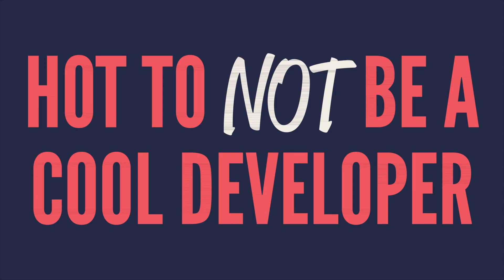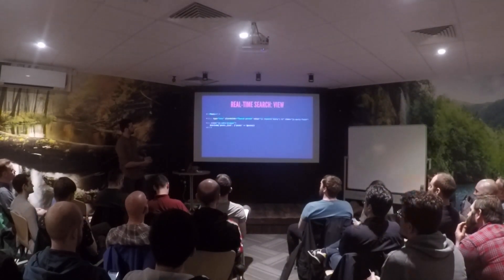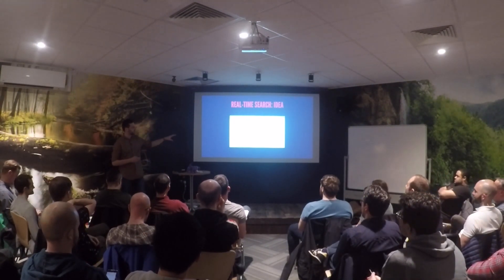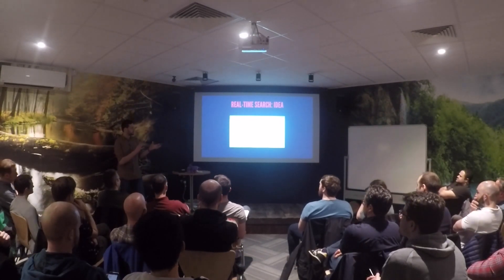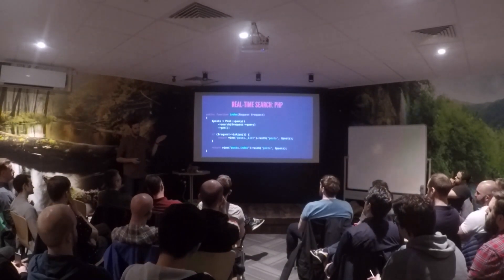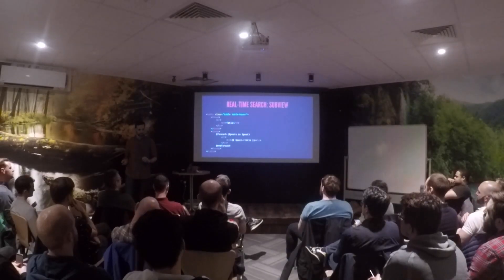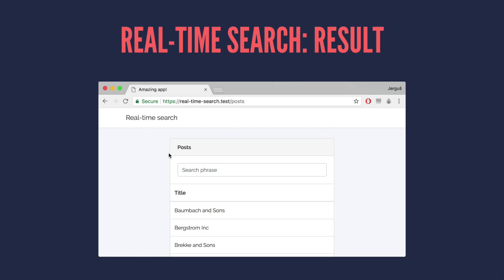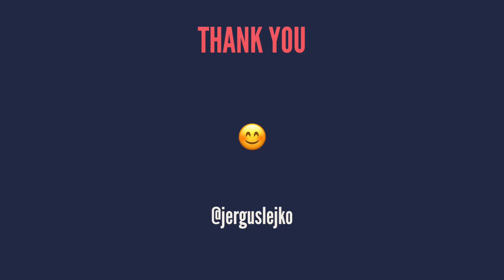How to Not be a Cool Developer - Jerguš Lejko - PHPSW: Lightning Talks, April 2018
'How to Not be a Cool Developer', presented by Jerguš Lejko at the PHPSW 'Lightning Talks' night in April 2018.